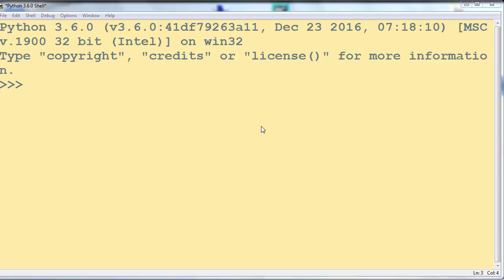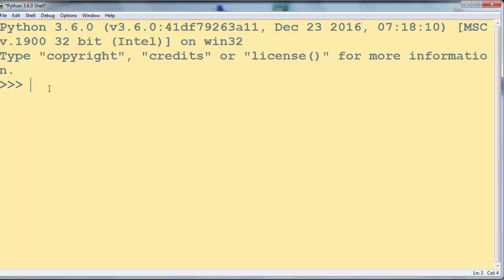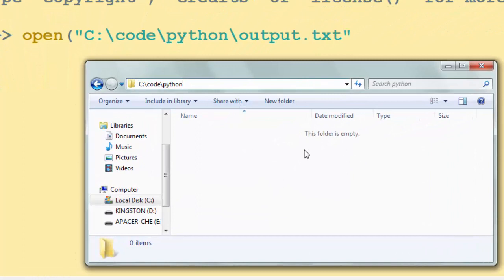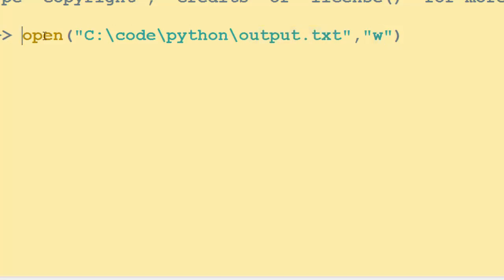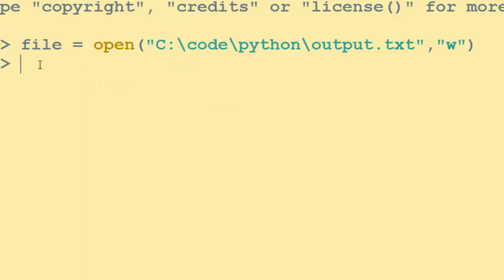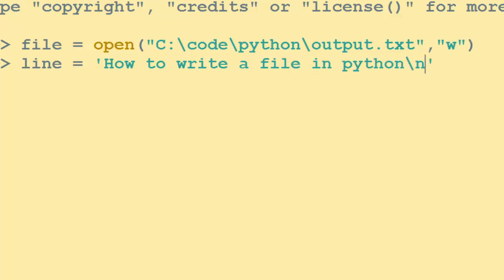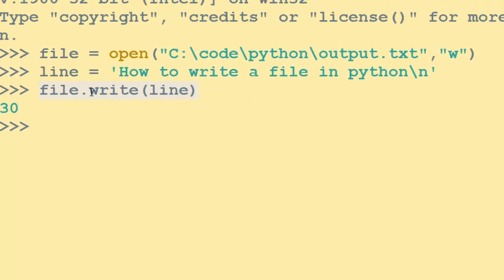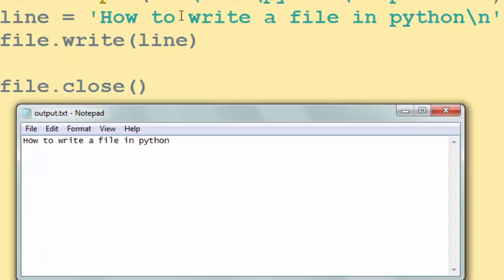How to Write to a File in Python Language